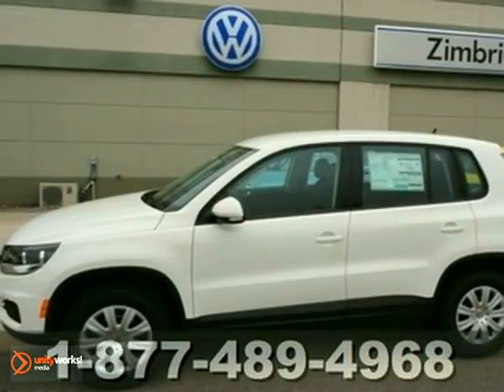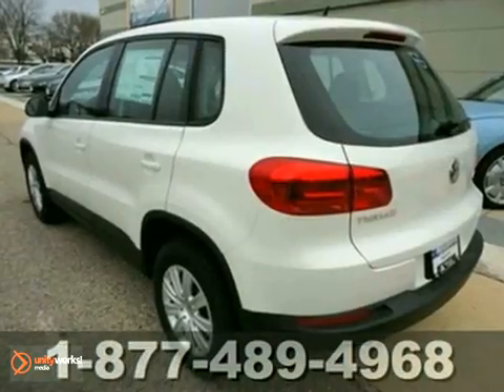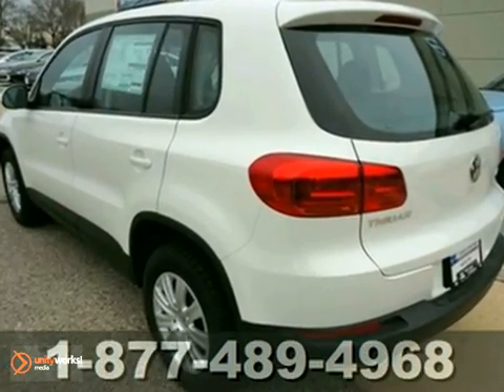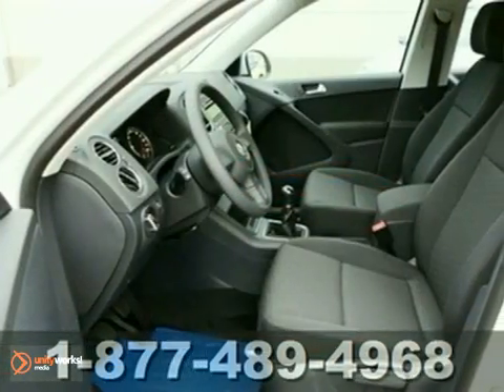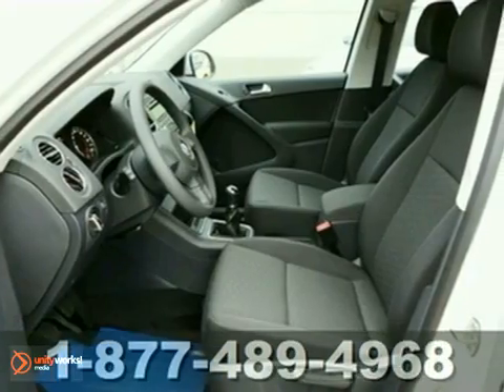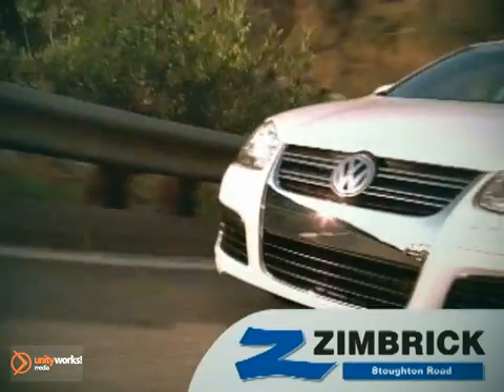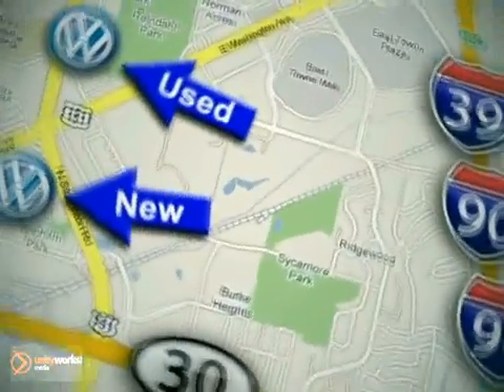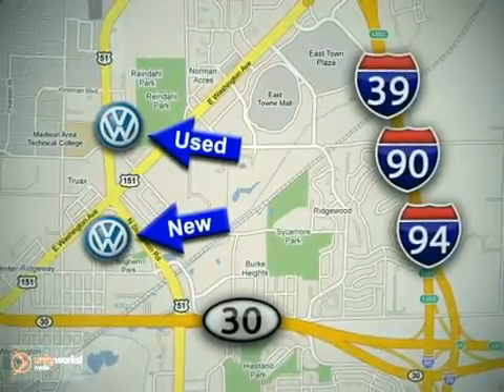2012 Volkswagen Tiguan #9439 in Madison WI Middleton, WI - SOLD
SOLD - If you are looking for real value on a great new car, Zimbrick Volkswagen of Madison invites you to come in and test drive this 2012 Volkswagen Tiguan, stock# 9439. We are conveniently located near Madison WI Middleton, WI and known for our great selection, reliability and quality. Come take a look at this 2012 Volkswagen Tiguan today.

1430 North Stoughton Road
Madison WI Middleton WI, 53714